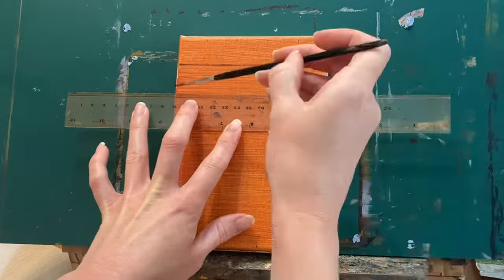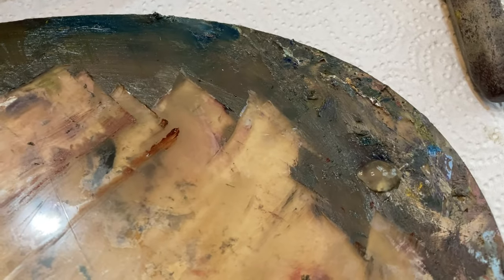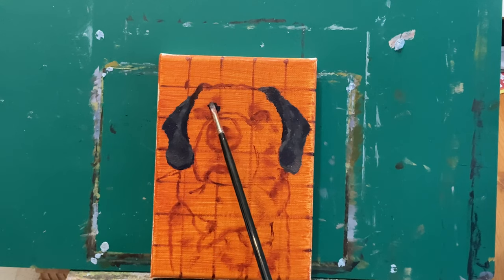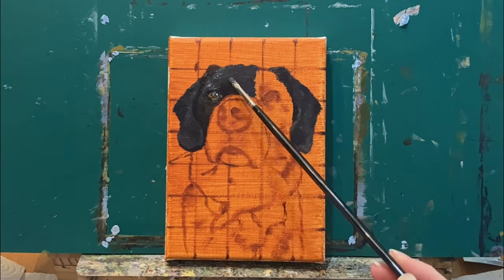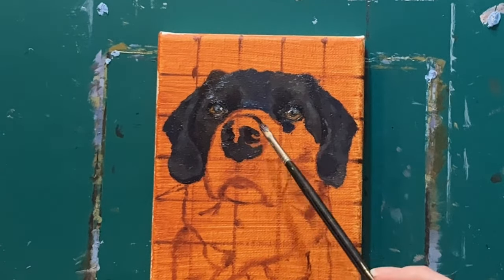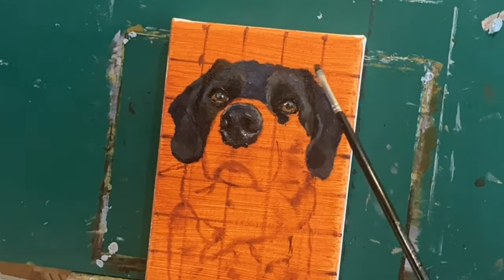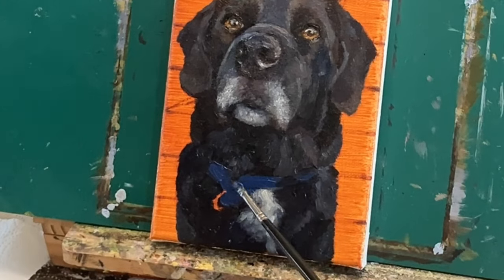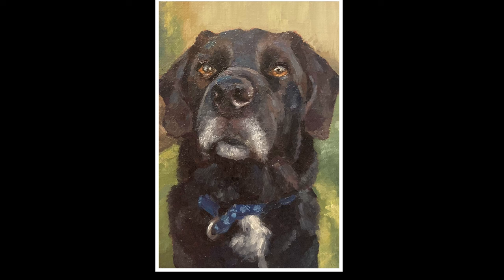My Pet Portrait Painting Process 🎨 Dog Oil Painting 🐕‍🦺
This video is all about my pet portrait painting process. In it I’ll be painting a dog oil painting and talking through my pet portrait painting process.
I’ve painted benji multiple times but wanted to give it another go after finishing up my Christmas pet portrait commissions for this year. I’ve recently started painting pet portraits in a slightly different style which I’ll share in this dog oil painting video.

I also have an Etsy shop under Rachel Inhester Art: